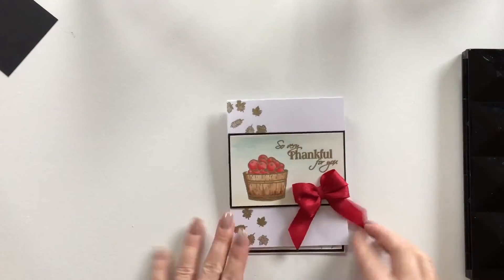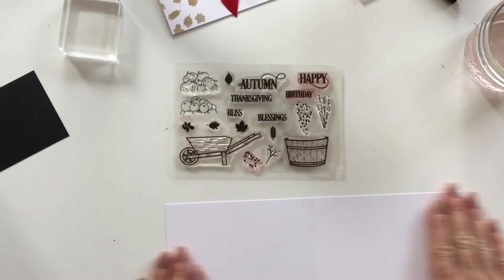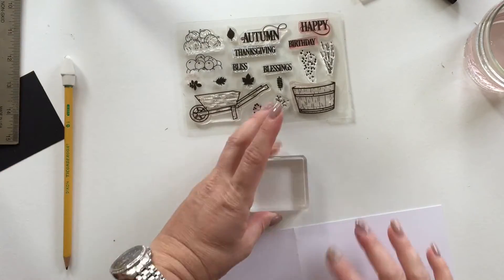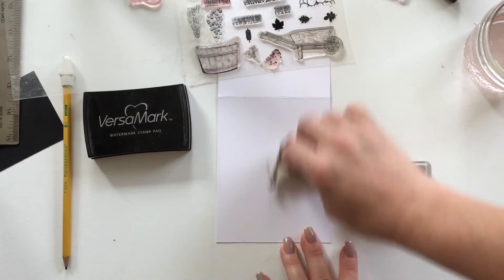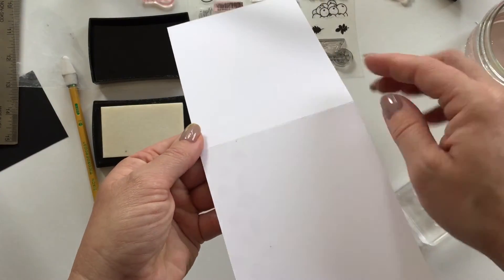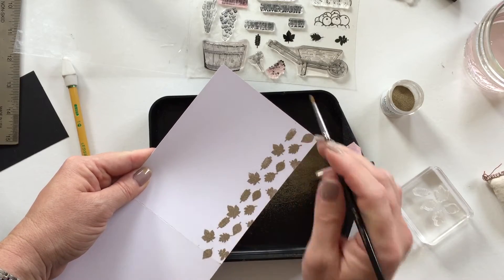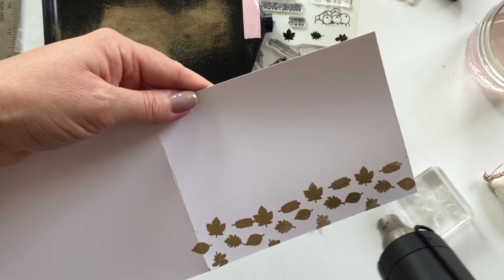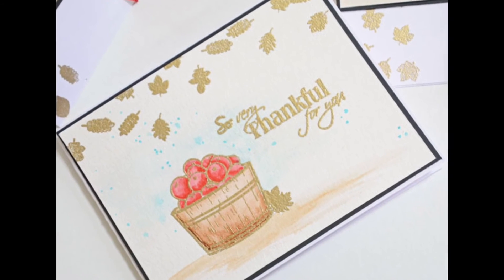Inspired by Stamping Autumn Border Tutorial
Today, I am sharing how to create a simple and elegant gold embossing border using our Autumn Blessing & Autumn Harvest stamp set.

• Neenah Exact Index, 110 lb, 8.5 x 11 Inches, 250 Sheets, White, 94 Brightness  ——
• Neenah Paper - Astrobrights Colored Card Stock 65 Lbs. 8-1/2 X 11 Eclipse Black 100 Sheets  ——
• Ranger Inkssentials US HEAT IT CRAFT TOOL HIT00471 United States Use  ——
• Wow Embossing Powder WOW! Super Fine Embossing Powder, 15ml, Gold Rich  ——
• Royal Brush Soft Grip Bottom Flat Golden Taklon Fiber Paint Brush Set, Assorted Size, Set of 5  ——

FIND ME